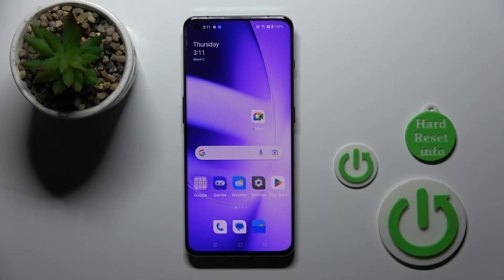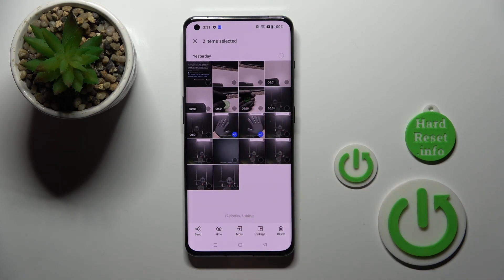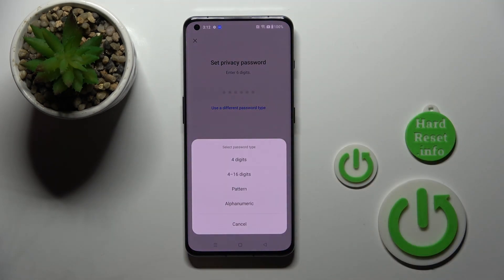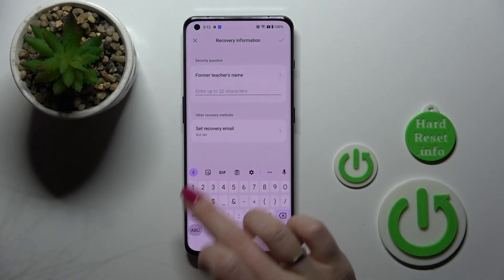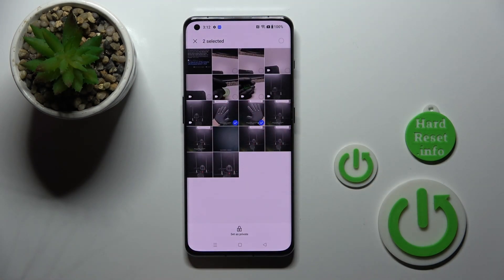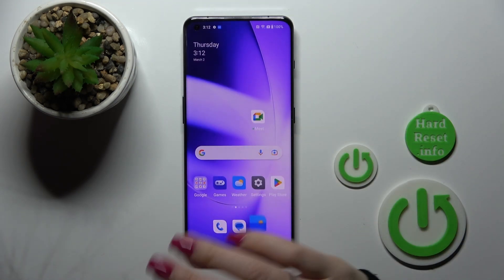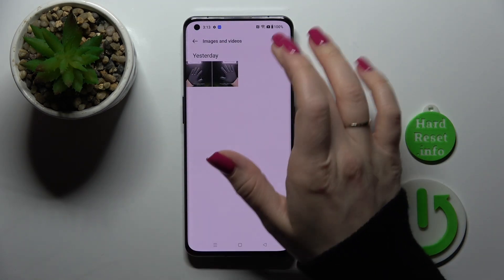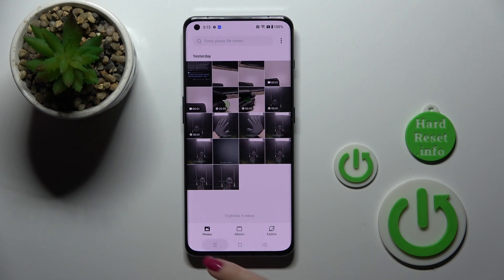How to Hide Photos in Gallery in OnePlus 11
Find out more info about OnePlus 11:
Hi! This video is for OnePlus 11 users who want to keep their private photos hidden from prying eyes. Here are the steps you need to follow to hide photos in the gallery. Follow our steps, create Private Folder in your Gallery and move photos. Visit our YouTube channel if you want to know more about OnePlus 11.

How to hide photos in OnePlus 11? How to hide photos in gallery in OnePlus 11? How to create private folder in gallery in OnePlus 11?